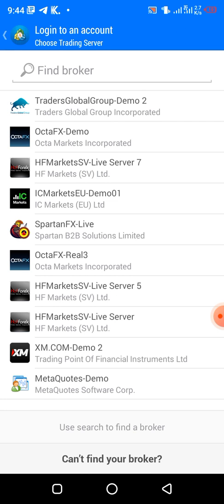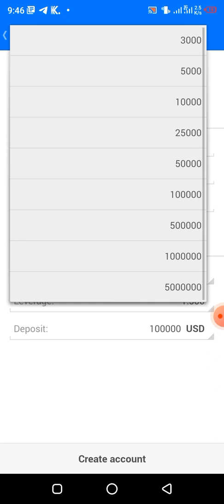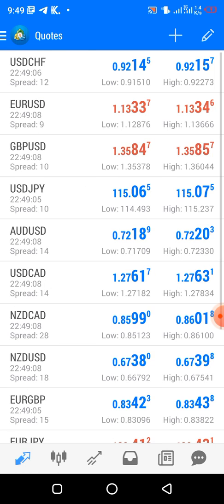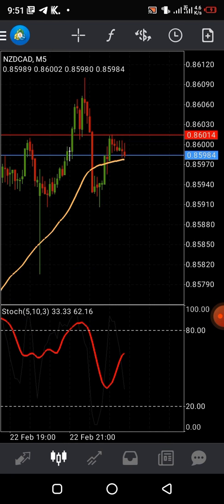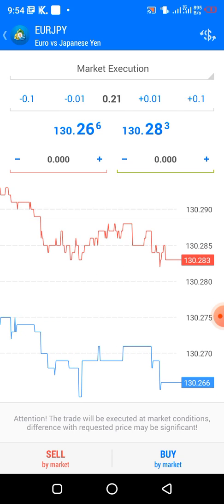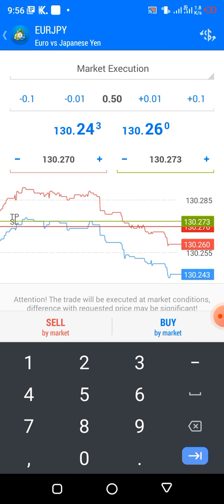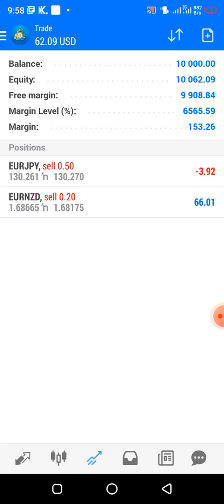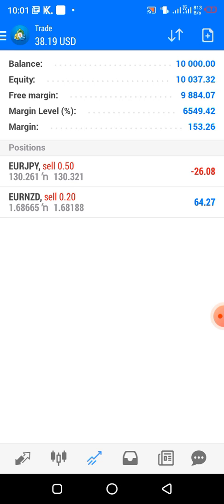Introduction to MT4 - 2 (Trader's Room)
Free Forex training, join now on telegram @tradersroomlive

Courses:

*Basic/beginners trading course
*Trading strategy
*Trading psychology

Services:
*Free trading signals/Analysis
*Free Copy/auto Trading
*Free Account management.